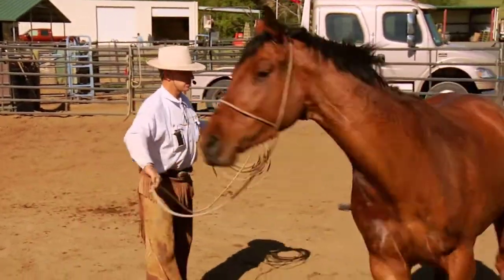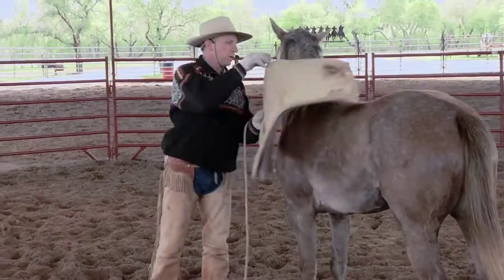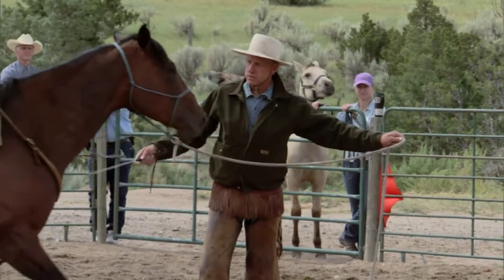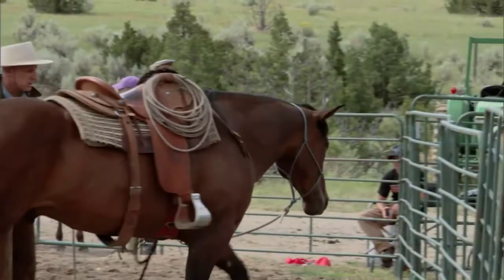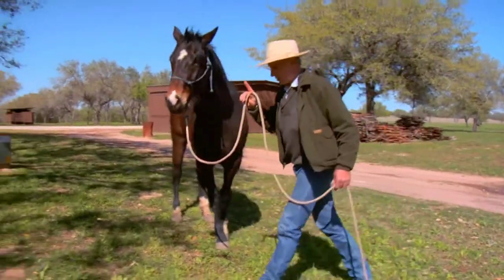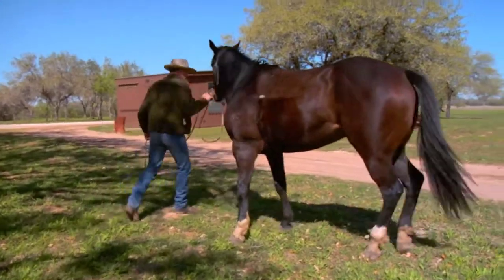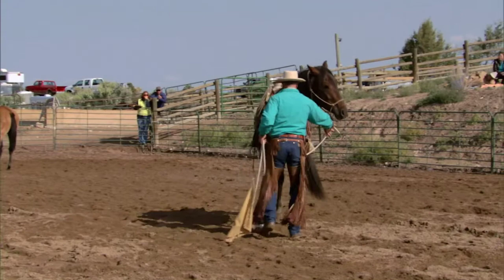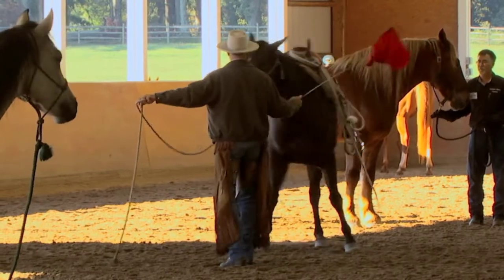7 Clinics with Buck Brannaman Groundwork Techniques Video 1 Streaming Trailer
7 CLINICS WITH BUCK BRANNAMAN is a series of seven videos featuring over 10 hours of instructional footage collected during the making of the award-winning film BUCK. In the first video, viewers travel to several Buck Brannaman clinics to learn important groundwork techniques, including: hooking on, leading, halter work, bridling, saddling, backing up, working in circles and half-circles, using the flag, and firming up.